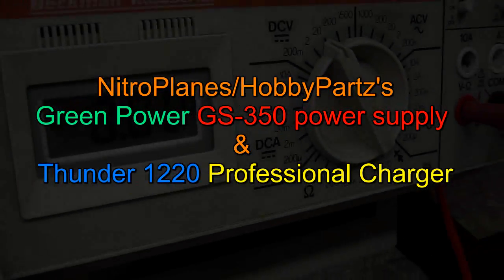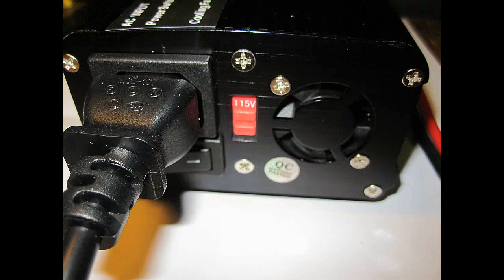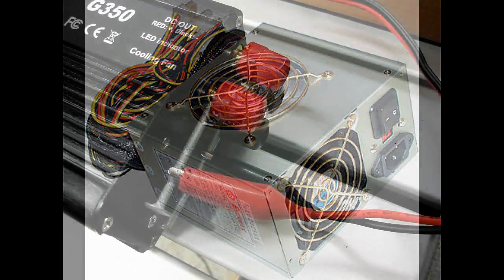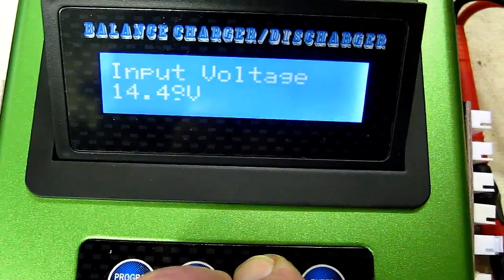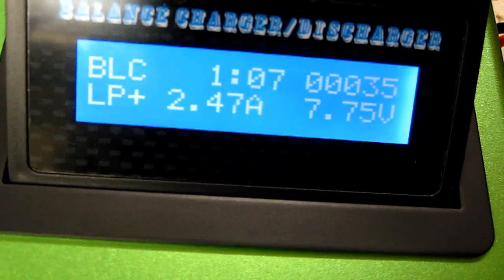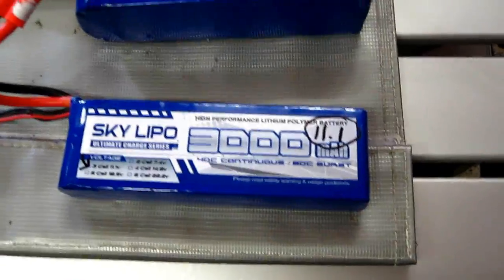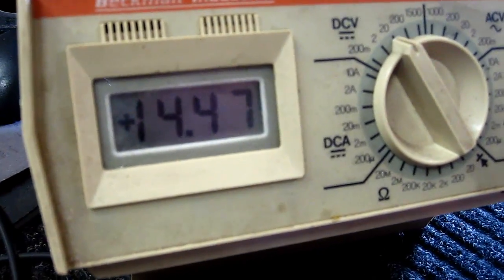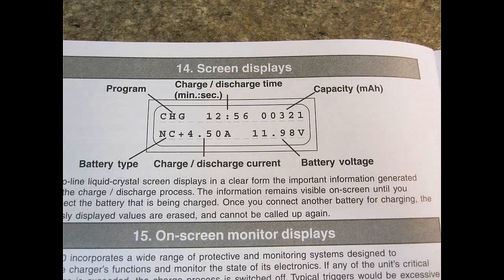Thunder 1220 Pro Balance Charger and Green Power G350 Power Supply test.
While looking for a 12 v power supply for my CB radio, and I found this Green Power G350 from HobbyPartz. While ordering it, I also found this new Smart charger called a Thunder 1220 Professional Balance Charge. I needing another charger, so I decided to get it. Both were reasonably priced and I am satisfied with my choice. BTW. I also have been using the SkyLipo and Gen batteries and they are also darn good for the price.

Thunder 1220 Professional Balance Charger
Operating voltage: DC 11~15 volts
Charge/discharge power: max. 300/40 Watts
NiCd/NiMh 1~30 cells
LiIo/LiPo/LiFe: 1~12 series
Pb: 2~24V
Charge current: 0.1 to 20.0A
Discharge current: 0.1 to 5.0A

EXTRA FUNCTIONS:
1. Displays the battery resistance.
2. .Displays the resistance of the single cells.
3. Sets the determinable values of the battery.
4. Charges 2*6S batteries simultaneously.
5. Monitors the cells of battery automatically.

G350 Power Supply
AC Input: 100—240V
50/60Hz
DC Output: 14V 25A 350W

Best Regards,
Dave Herbert